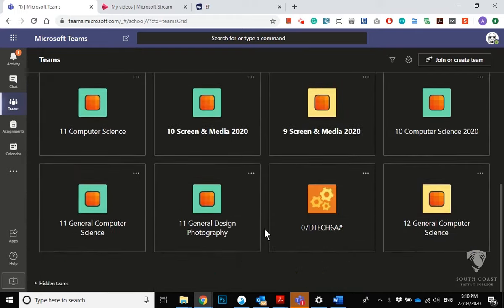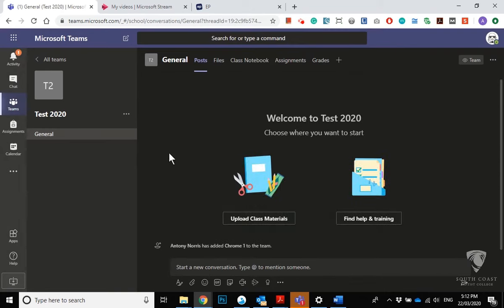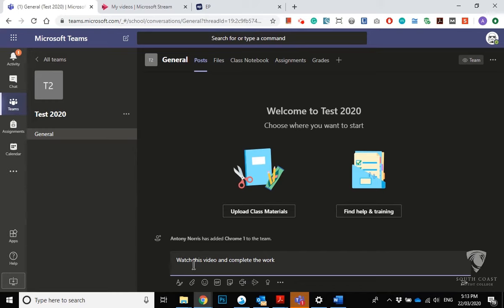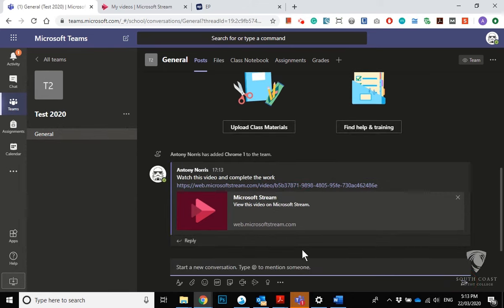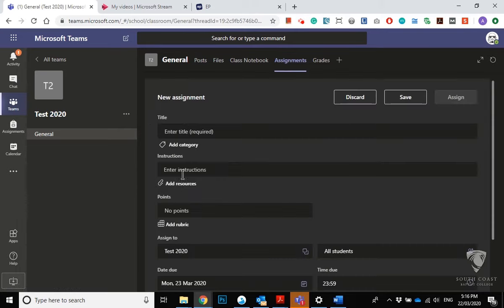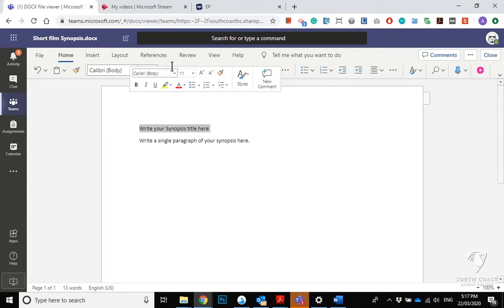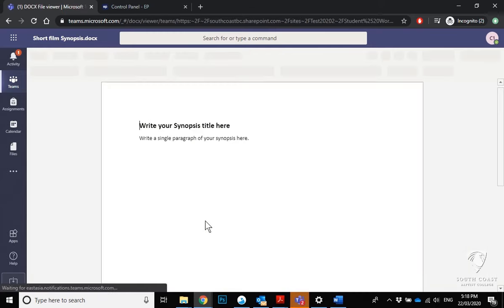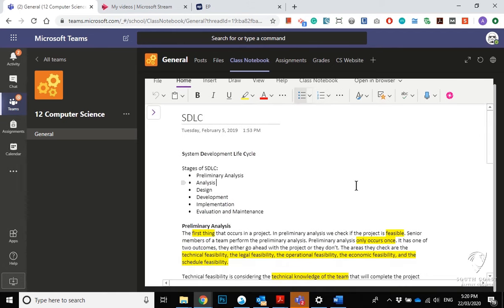How create a Team - plus more